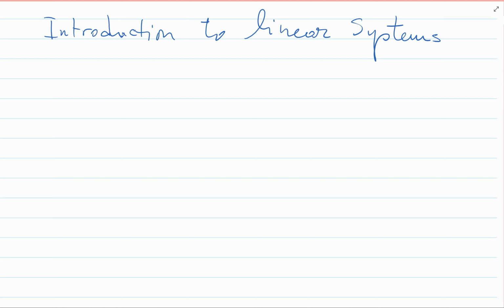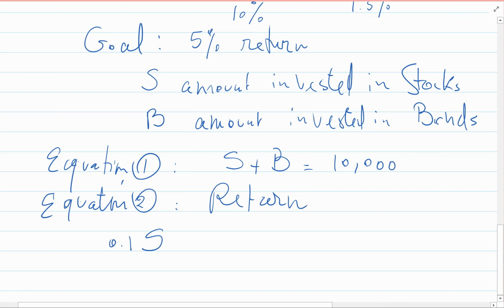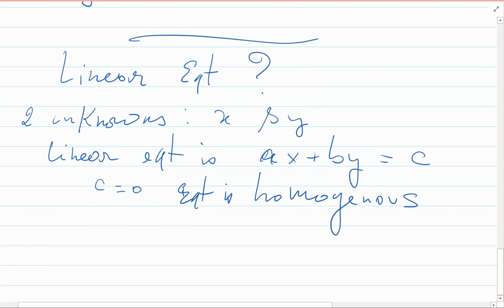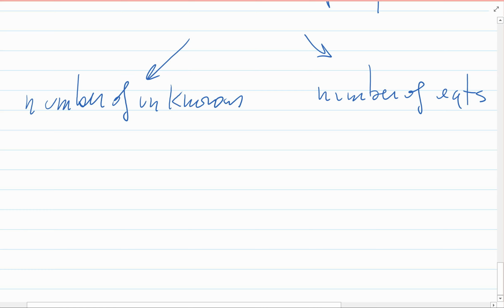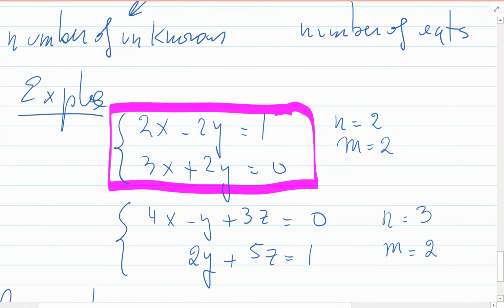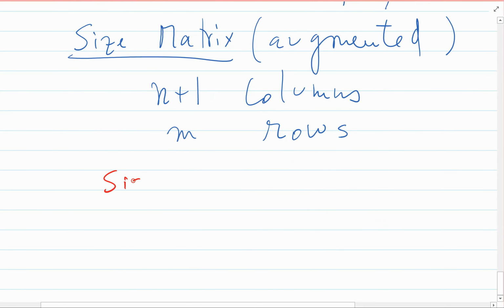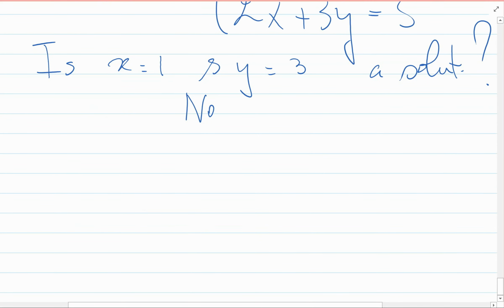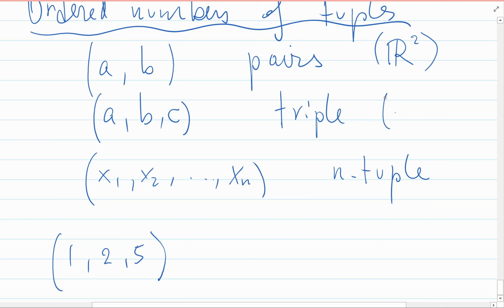Introduction to Linear Systems